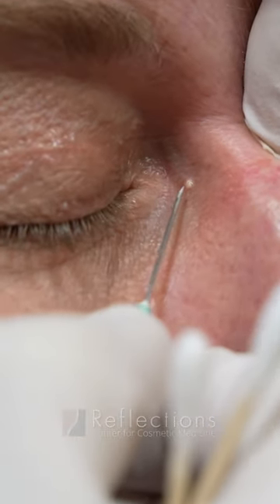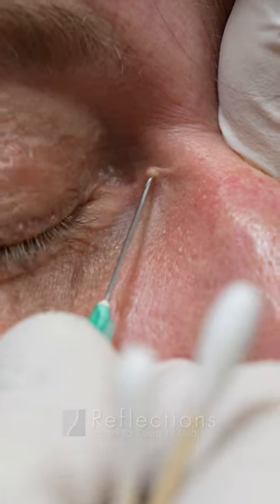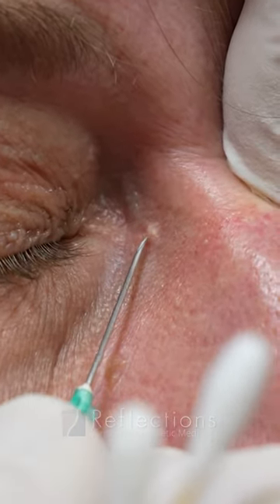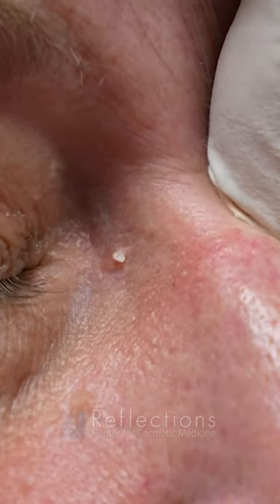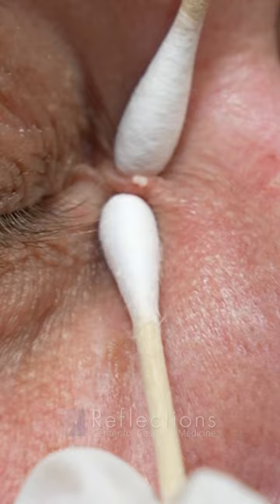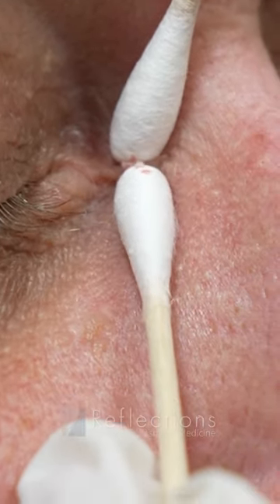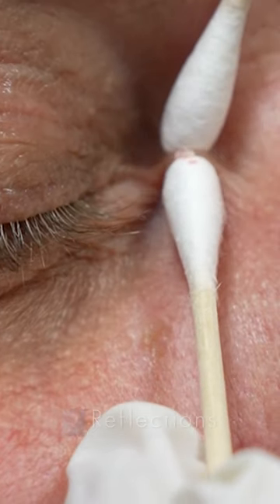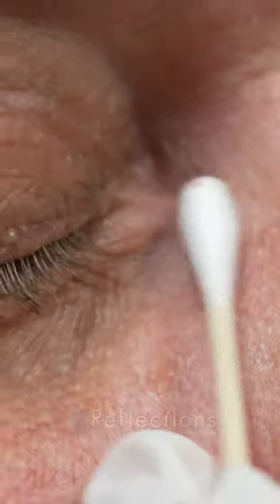Milia Removal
Watch Dr. Chasin work his magic as he effortlessly removes a stubborn milia 🫢😍